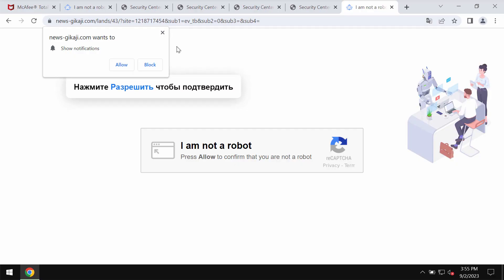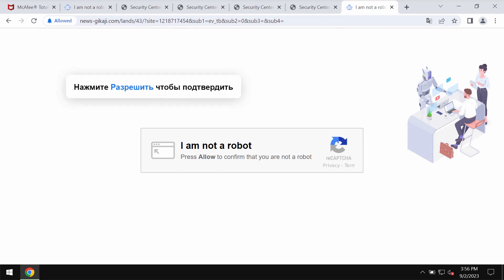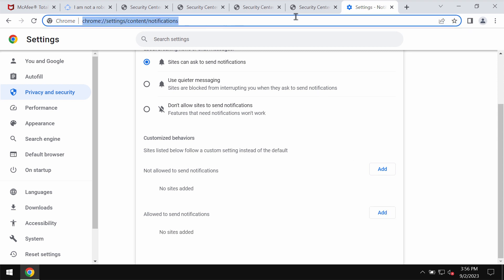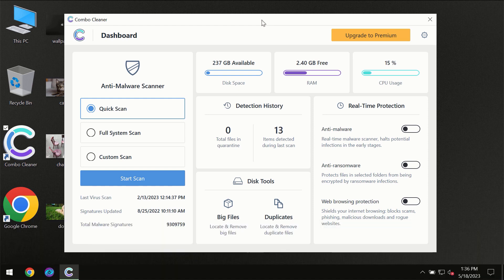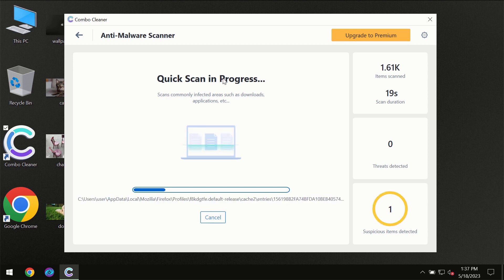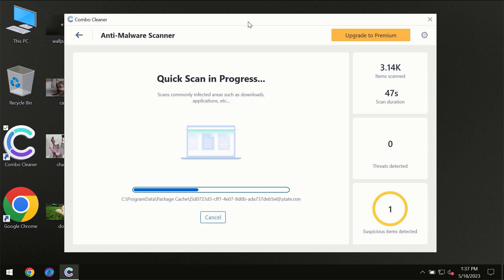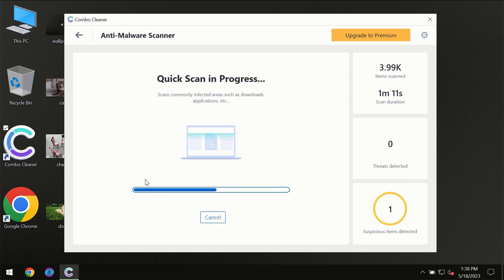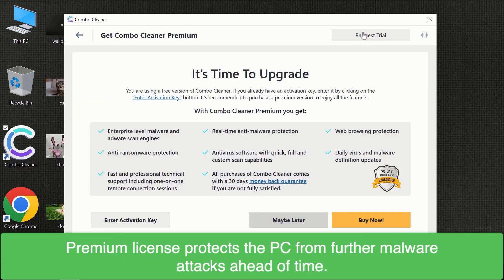News-gikaji.com push notifications - how to block them?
News-gikaji.com stands for a malicious site. Don't do that! Don't click on the "Allow" button as these pop-ups suggest. Remove these ads with Combo Cleaner Antivirus via the official or, optionally, use the manual tips given in the video.